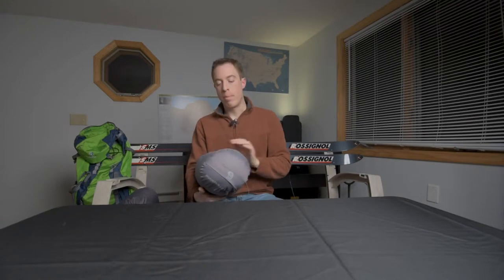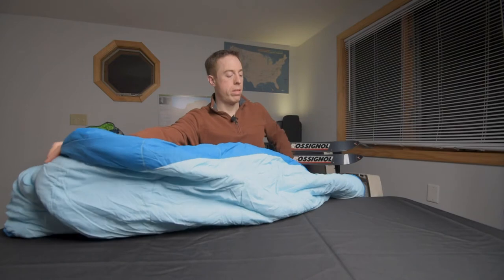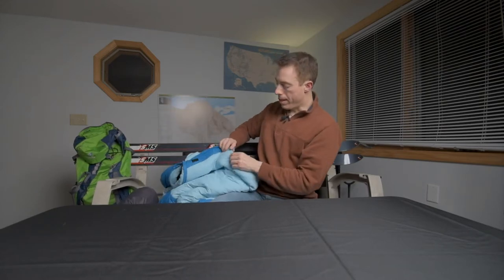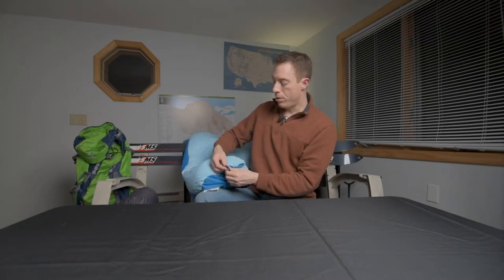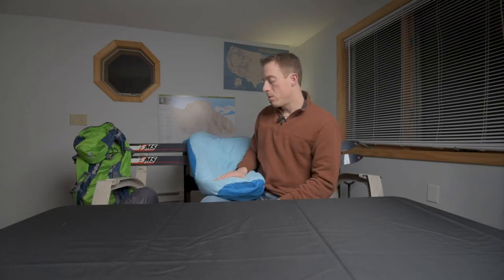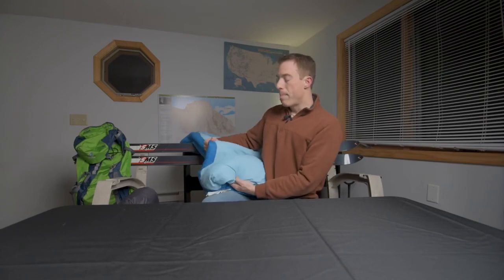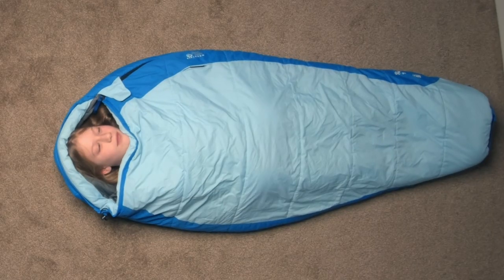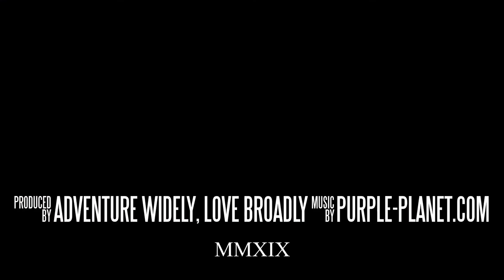Mountain Hardwear Mountain Goat (Bozeman) kid's sleeping bag review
Quick video review of the Mountain Hardwear Mountain Goat (the older, but nearly identical, model of the Bozeman) sleeping bag. One of the few kid specific sleeping bags on the market by a major manufacturer.

--Great backpack for kids:
Deuter Fox 40 Backpack

--Kid's rain gear:
Marmot Girl's PreCip jacket
Marmot Kid's PreCip pants

--My personal favorite outdoor gear
-Baselayers
Marmot Heavyweight top
Smartwool NTS250 top
Smartwool NTS250 bottom

-Midlayers
Mountain Hardwear Microchill fleece
Marmot Drop Line 1/2 zip

-Outerwear
OR Iceline pant
MH Exposure/2 Pro jacket
MH Exposure/2 Pro pant

MH Ghost Whisperer
MH Nilas jacket

-Gloves
OR Alibi II gloves (mild)
OR Vitaly gloves (cold)

-Hats
OR Wind Warrior hat

La Sportiva Nepal ice climbing boots

BD Cyborg crampon
MSR Lightning Ascent Snowshoes
Osprey Packs Talon 44
Nitecore HC65 (headlamp)
Exped Ultralight Pillow